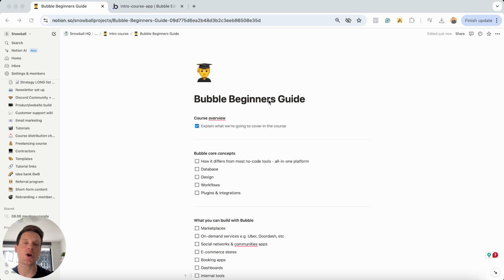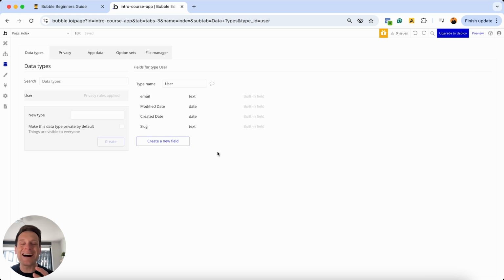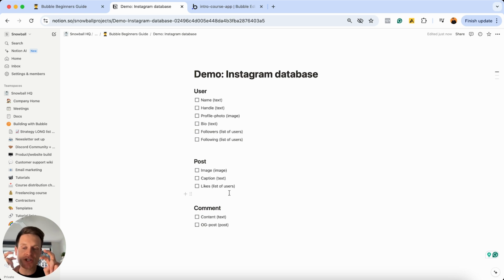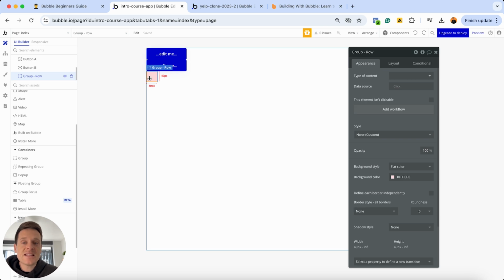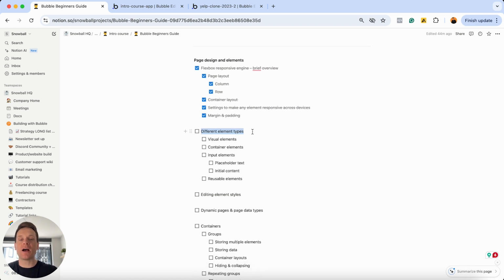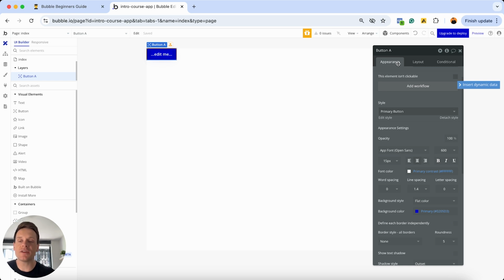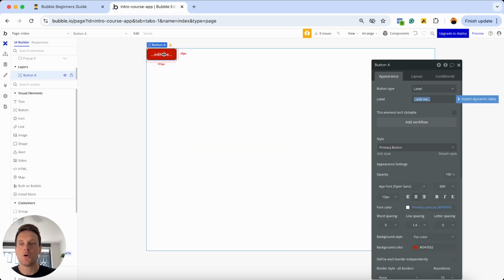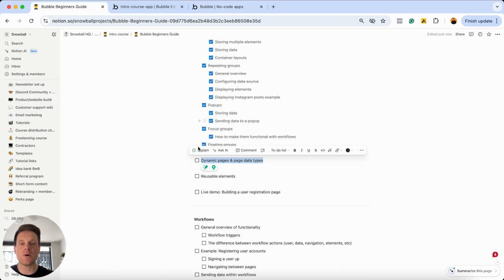The Complete Bubble.io Beginners Course (2025 FREE COURSE)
Learn how to start building fully functional apps without having to write a single line of code 🚀

This free introduction course covers everything you need to know about using Bubble’s no-code tool. It explains the core concepts, principles, and best practices to follow when getting started with Bubble. If you're a beginner to Bubble, this will help streamline the entire learning process.

Throughout this course, I'll cover everything from structuring a database, building workflows, mastering responsive design, utilizing custom states, publishing your app, and more.

🔥 Interested in the full free course? 🔥

You can get free access to the full course with over 5+ hours of content on my

👨‍💻 About me 👨‍💻

Timeline:
00:00 - Course overview
02:04 - Bubble core concepts
15:03 - What you can build with Bubble
22:23 - Structuring a database
59:27 - Flexbox responsive design
1:35:42 - Bubble element types
1:58:37 - Editing element design styles
2:08:23 - Using containers
2:32:42 - Dynamic pages
2:46:36 - Additional insights